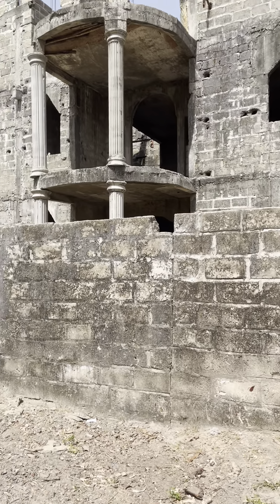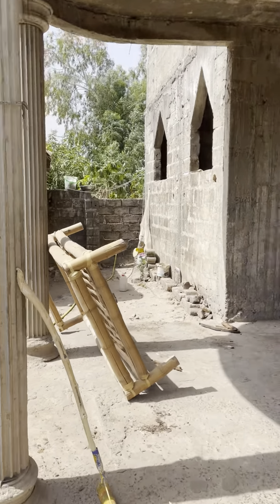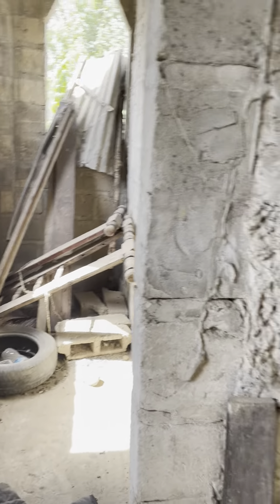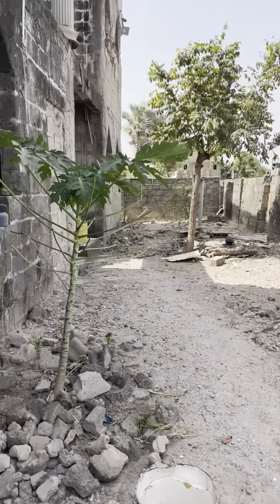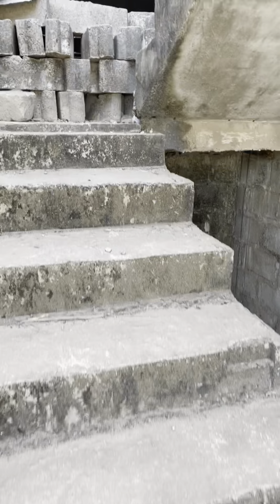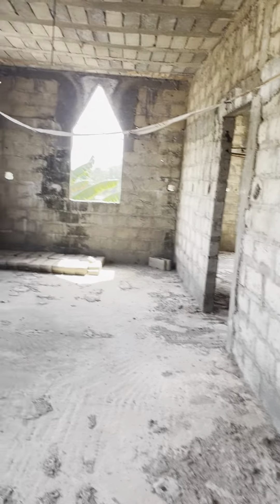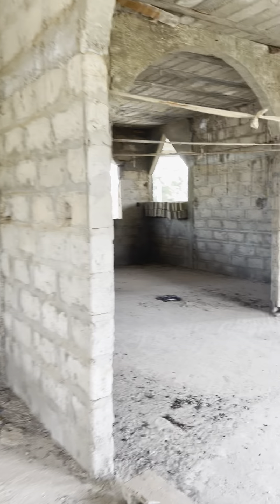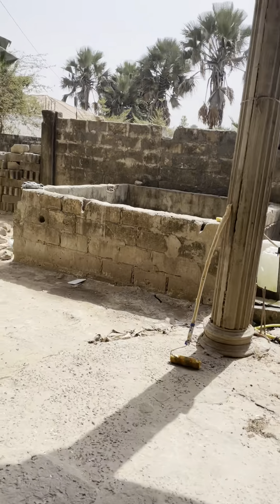Unfinished story building for sale at Wullinkama. Right opposite BRUsubi phase1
This unfinished story building, it’s located at Wu Wullinkama . Dimensions 20mx25m exactly. The first layer consist of 4 bedrooms and second layer which is upstairs 4 bedrooms as well .

Third layer according to the plan is 3 bedrooms all masters .
Asking price GMD 4.5 million